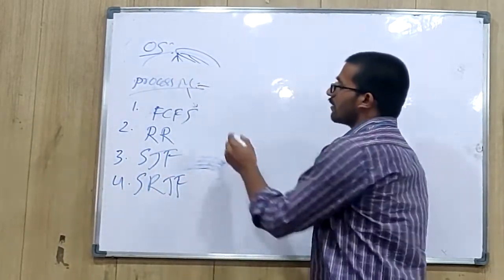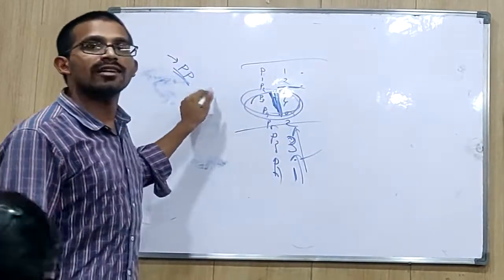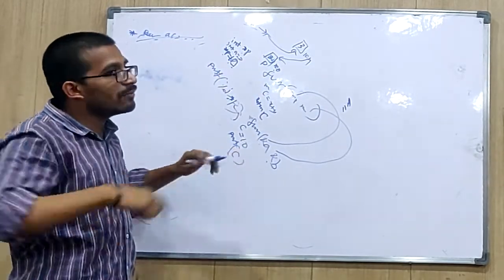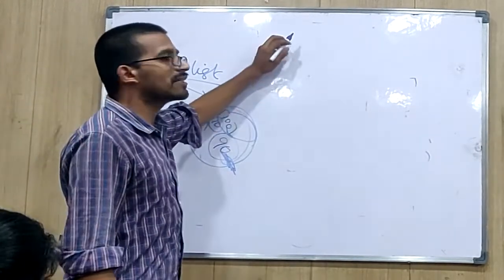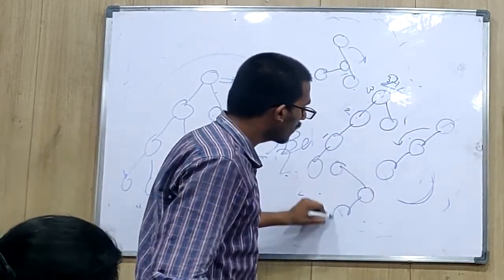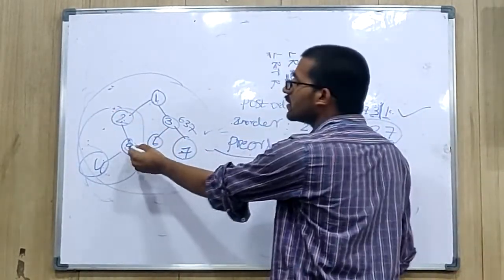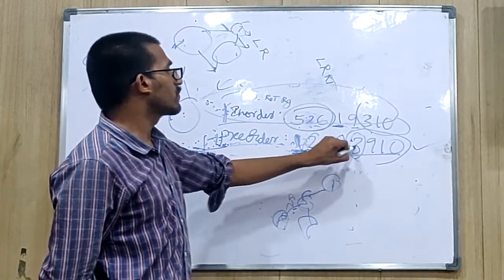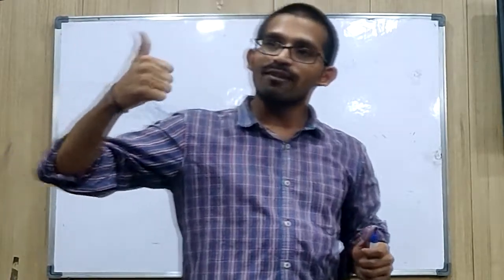Operation Systems and Data Structures for Interviews